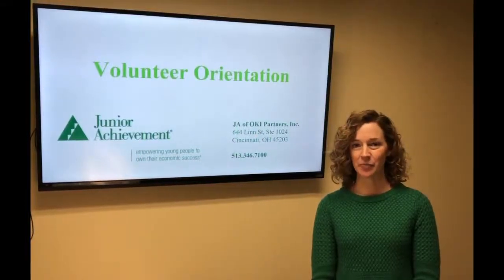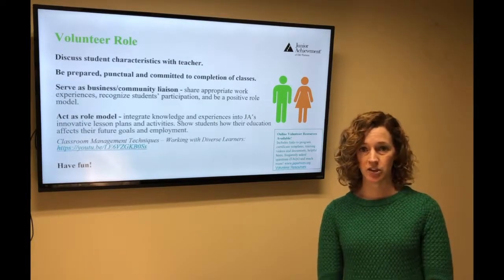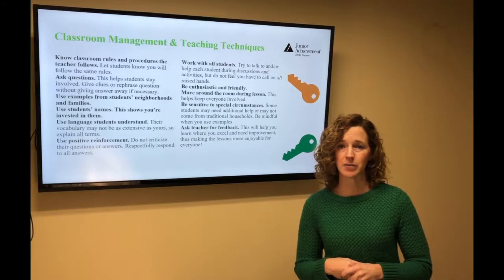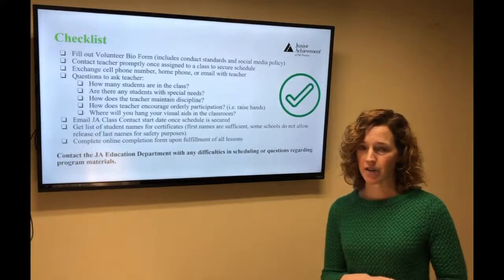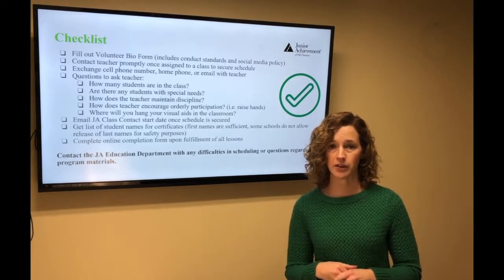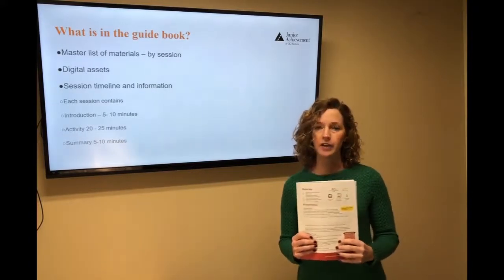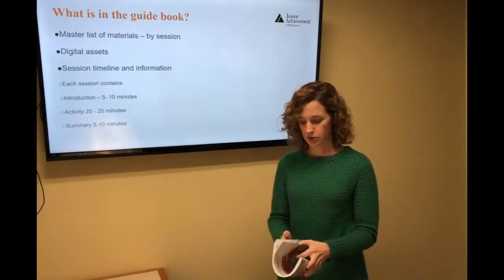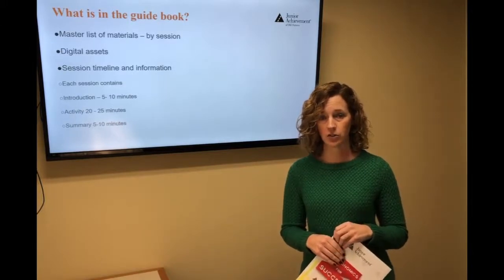Volunteer Training YouTube